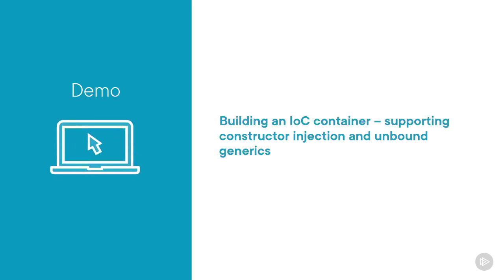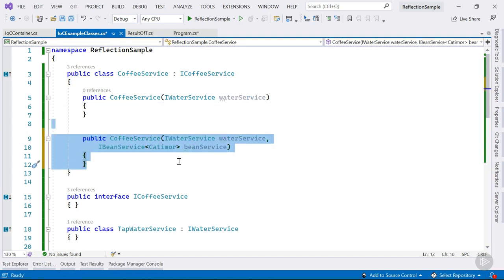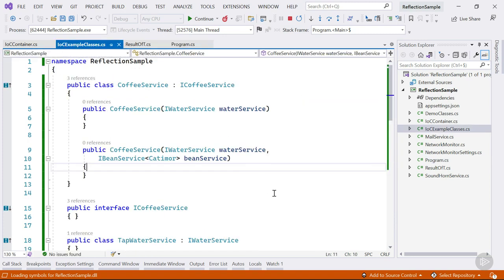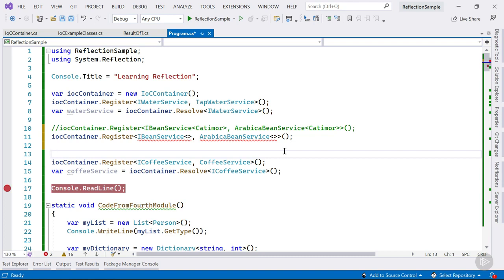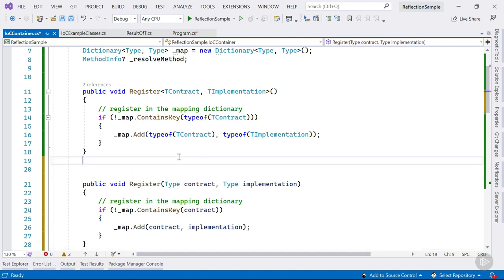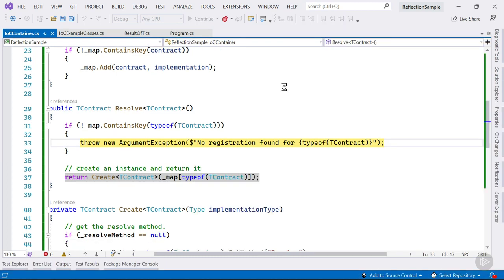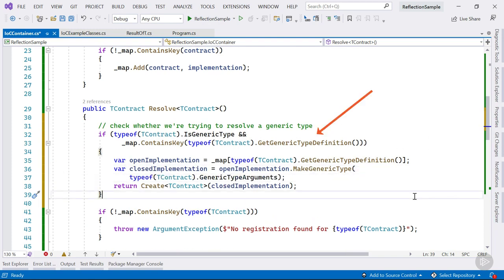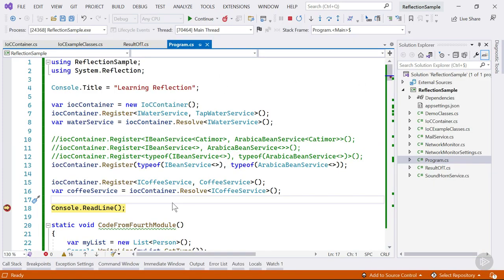4-8 Demo Building an IoC container – Supporting Constructor Injection and Unbound Generics